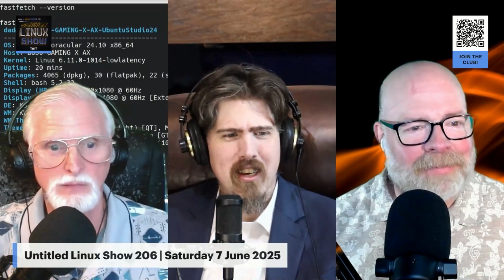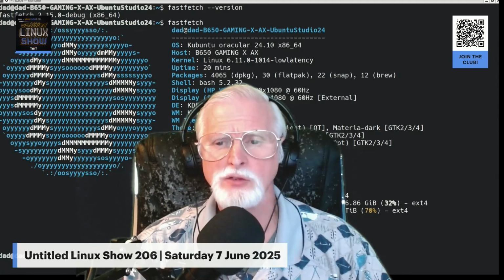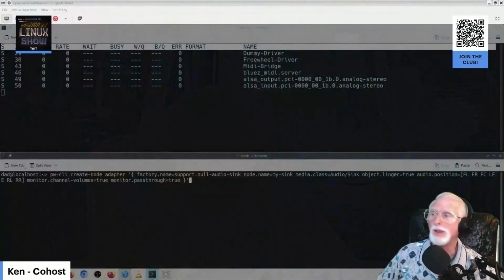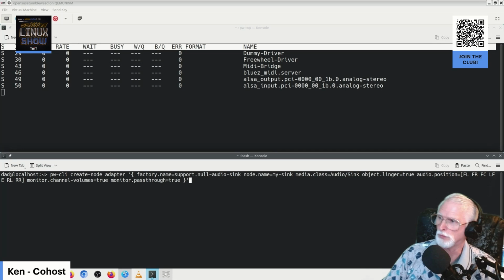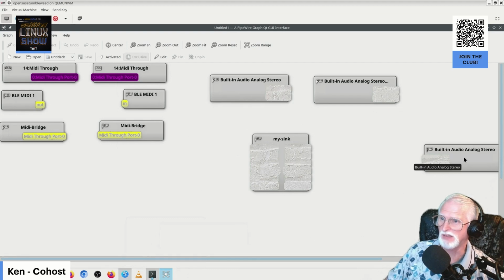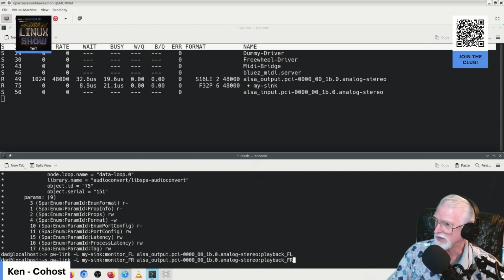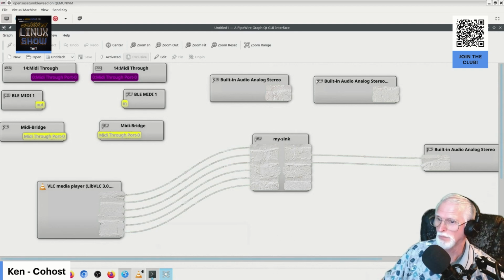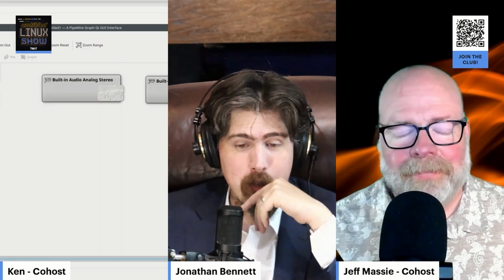The Untitled Episode - Karton, Kernel, and X11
Fastfetch and LibreOffice mint new releases, KDE teases Kerton for VM management, and KDE is looking to capture Windows 10 exiles. Bcachefs broke filesystems and then fixed them, AMD releases a couple new GPUs, and there's weird drama in X11 and kernel land. For tips, we have Pipewire node management, notes from Kubuntu beta, and a quick primer on the difference between git fetch and git pull.

Have fun!

Host: Jonathan Bennett
Co-Hosts: Jeff Massie and Ken McDonald
Untitled Linux Show episode 206